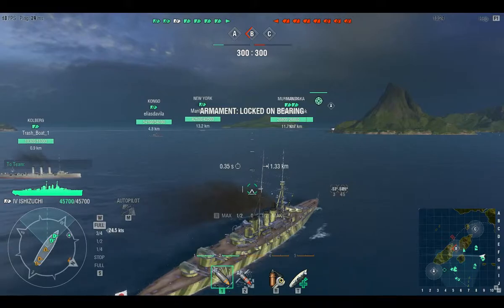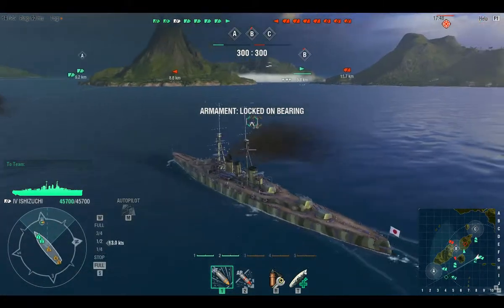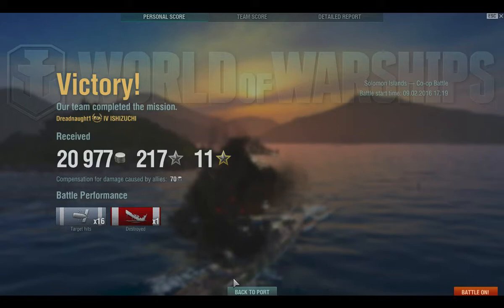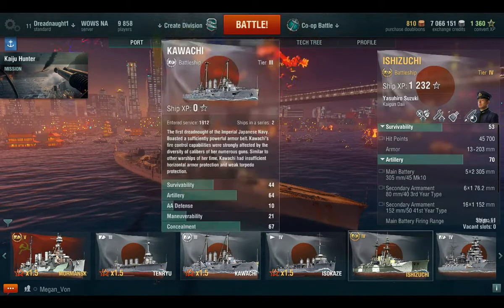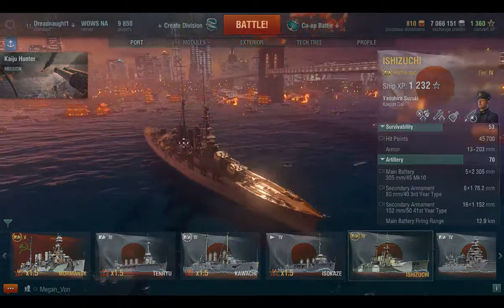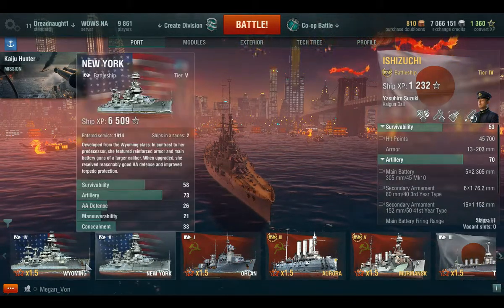World of Warships: Ishizuchi IV Battleship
Took out my premium store IV ishi BB for some fun, thankfully didn't have an indoor swimming pool rapidly installed in my lower decks this time.